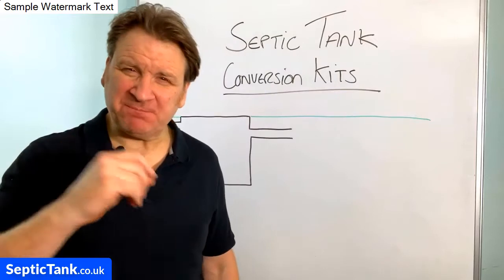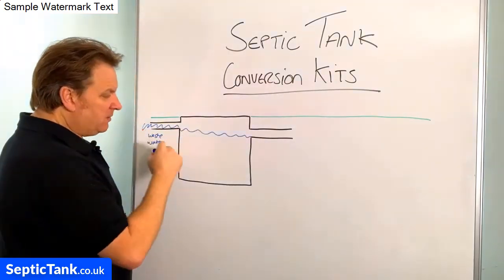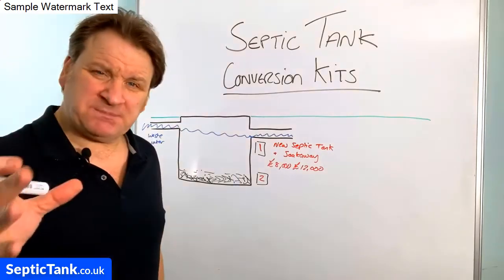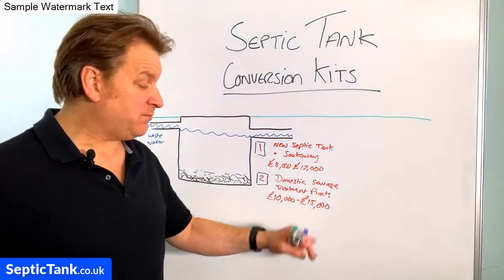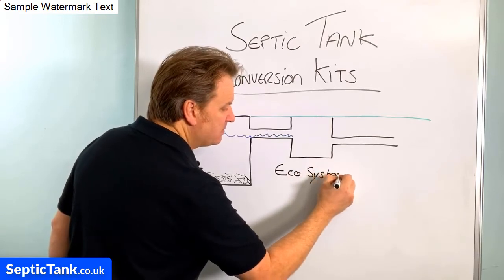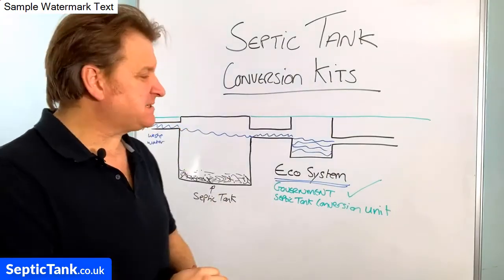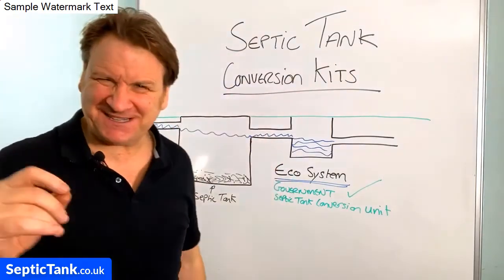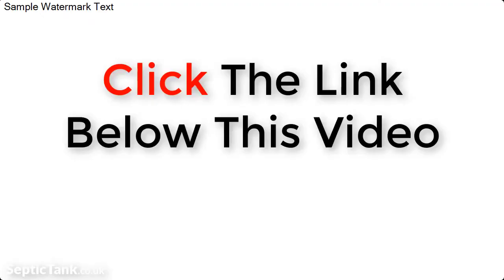Septic Tank Conversion - Septic Tank Conversion Kit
if you would like to make your septic tank  legal without spending £1000's in replacement costs then just get a ecosystem septic tank converter.

Septic Tank Conversion Kits - Septic Tank Conversion Kit - Septic Tank Conversion